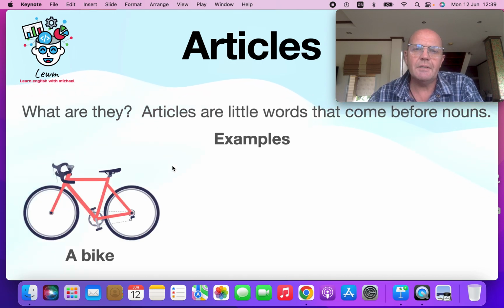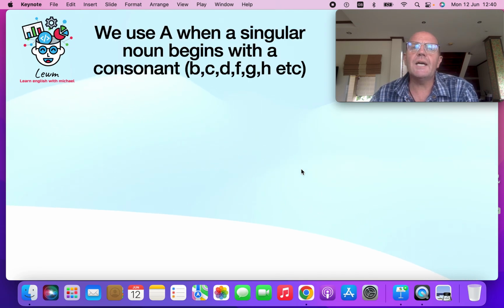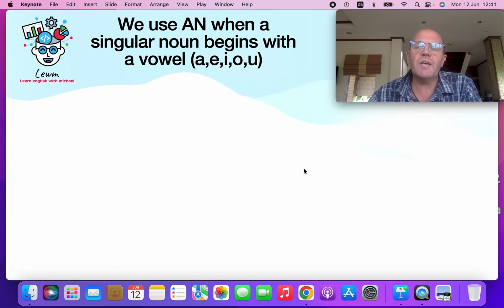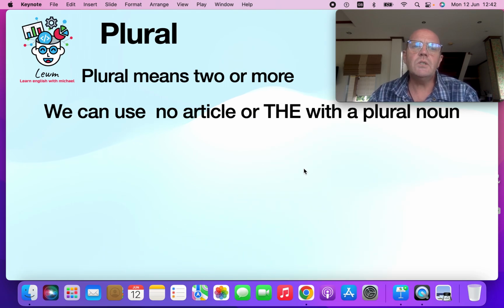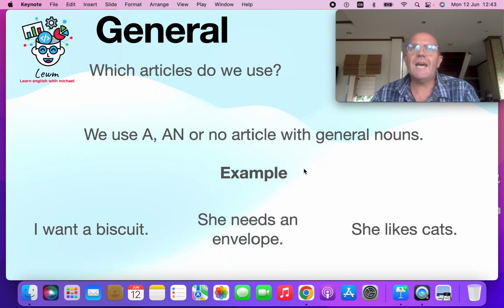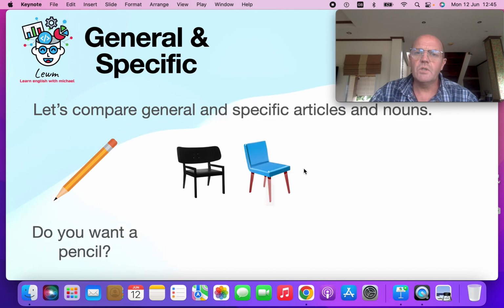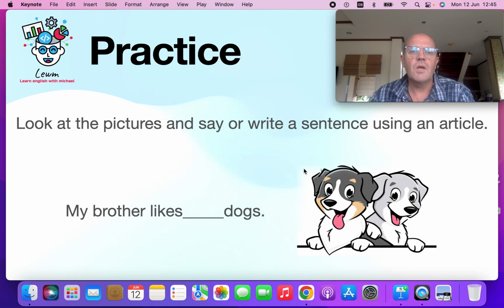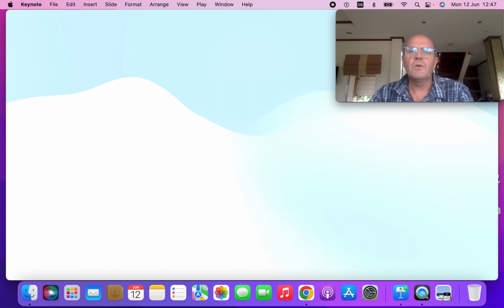Articles - when to use a or an English grammar lesson. This English lesson will help you understand.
This lesson will teach you the student how to use a, an and the as articles in grammar. I will guide you through then we will do an exercise at the end to check your understanding.
All the slides are available below so you can download them for free.

I am a qualified TEFL tutor with years of teaching and coaching experience. The lesson is set at beginner level but I can arrange higher levels if required.